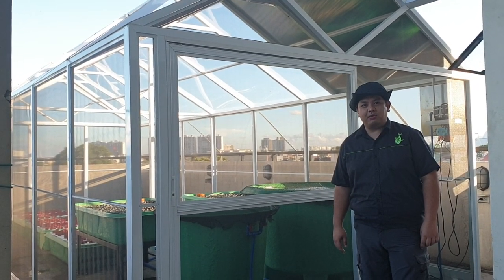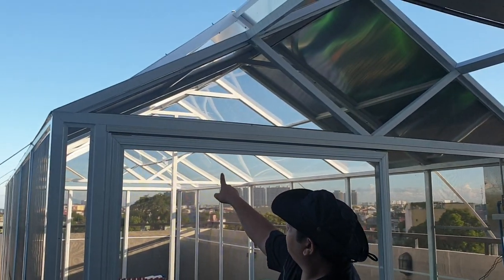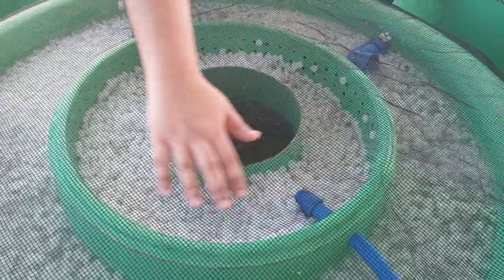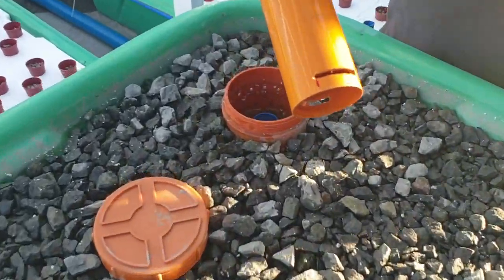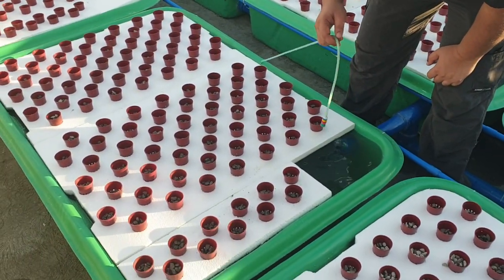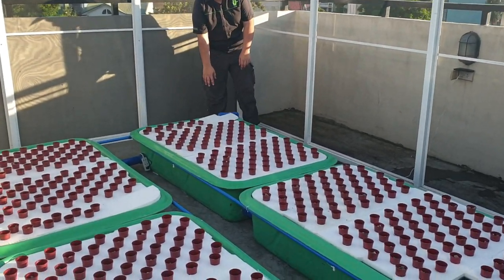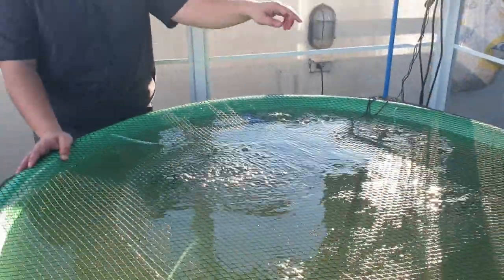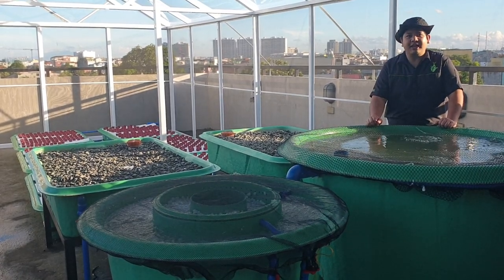MADE Rooftop Aquaponics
MADE rooftop aquaponics built in the middle of the city for a hyper local food production immune from lockdowns.